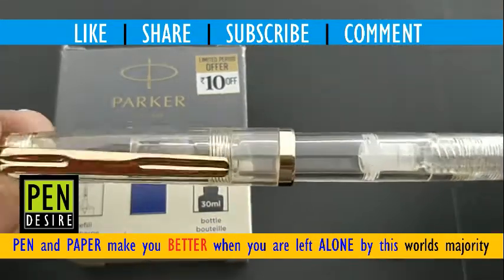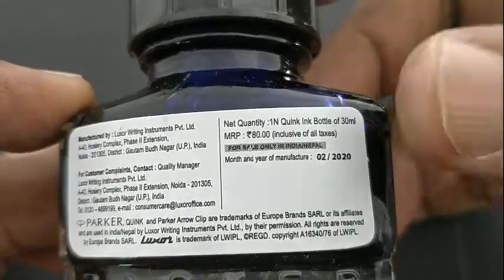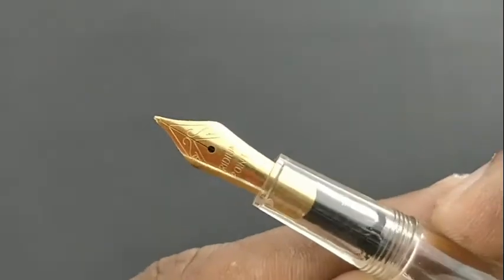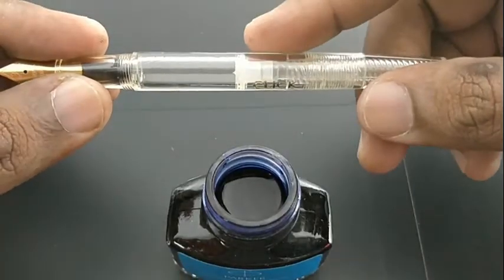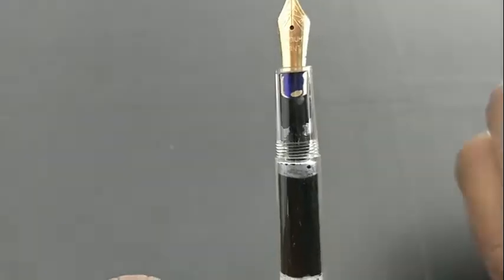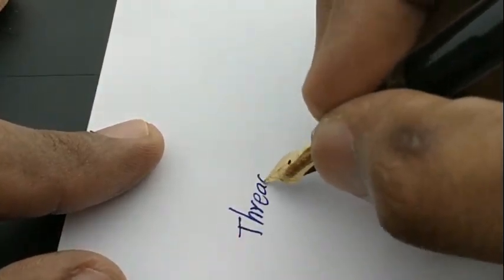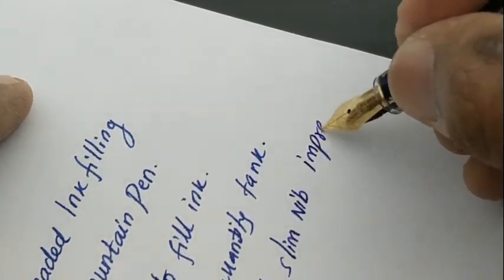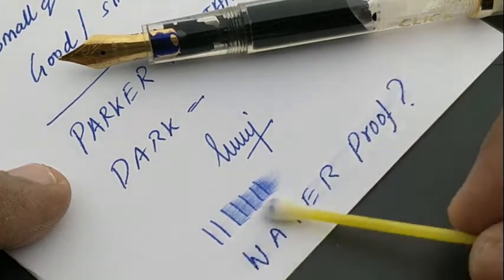Ledos Threaded Ink Filling Fountain Pen with Parker Qunik Blue Ink 30 ml - 366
Ledos Click Fountain Pen
Parker Quink